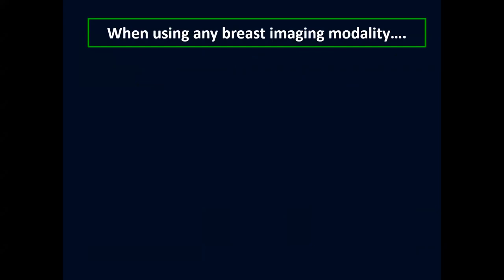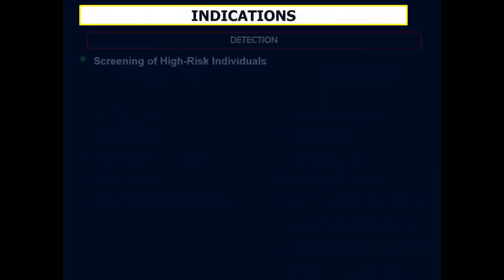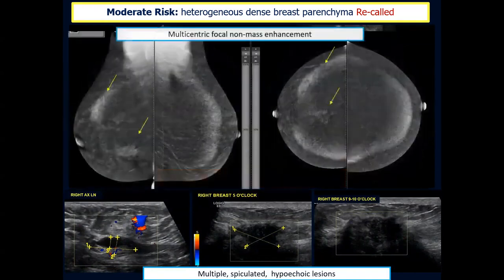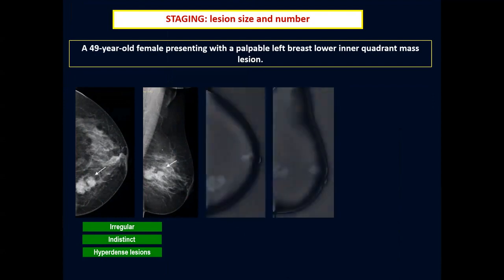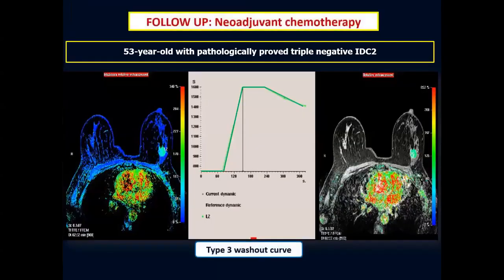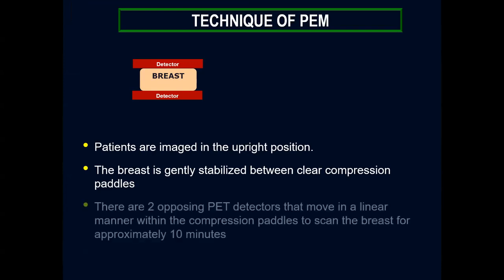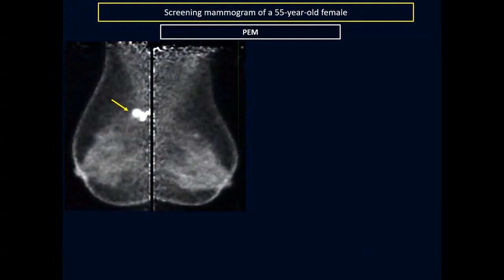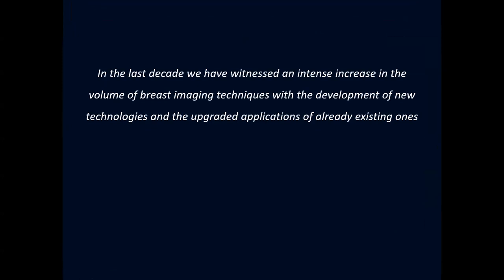22 Functional imaging of the breast DRE Prof Rasha Kamal